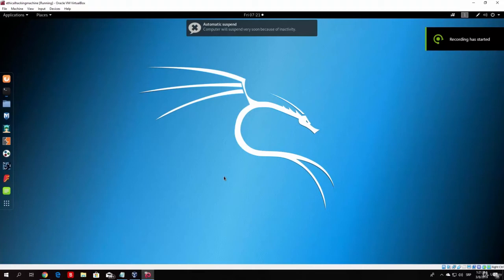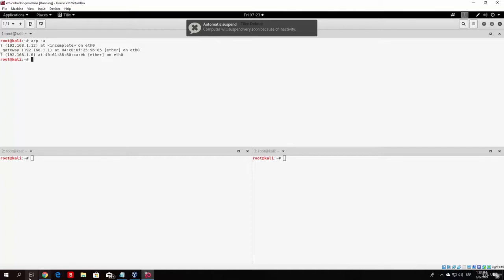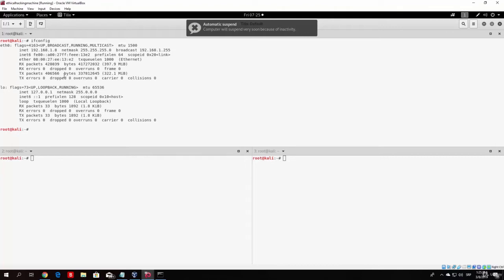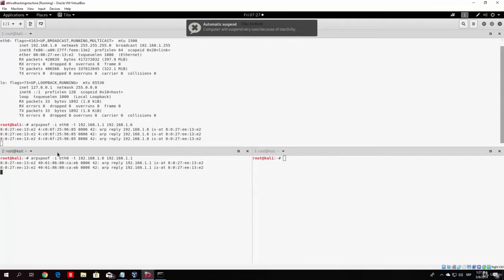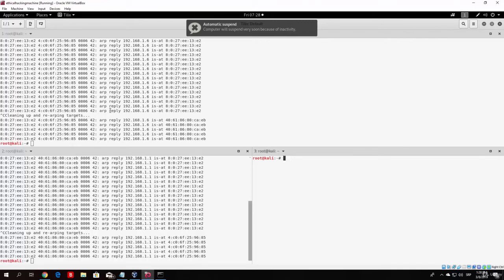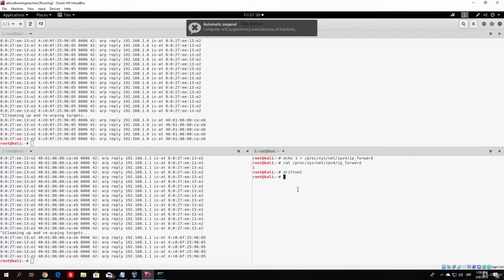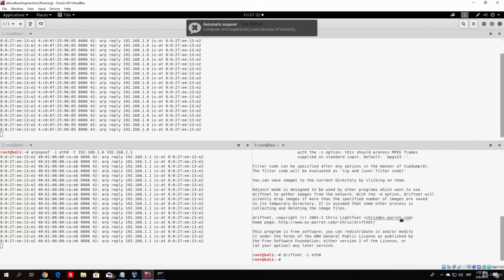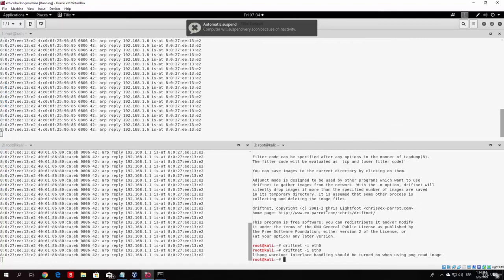4 Manual ARP spoofing